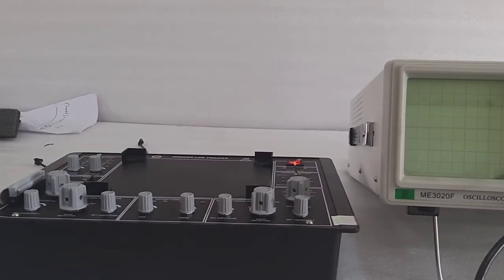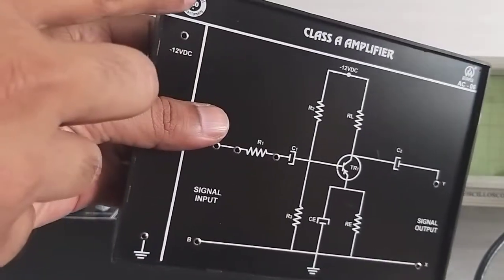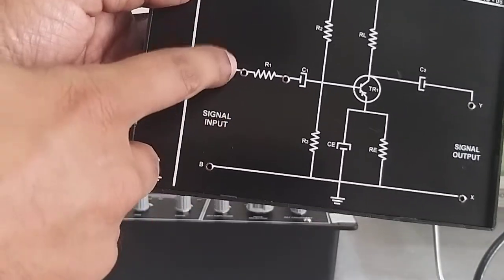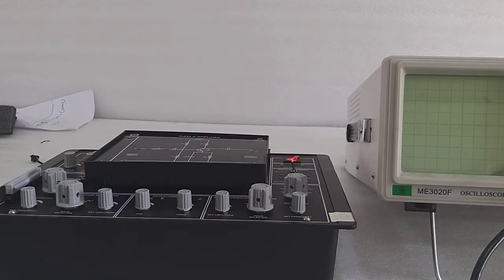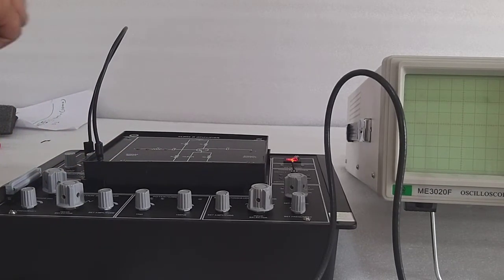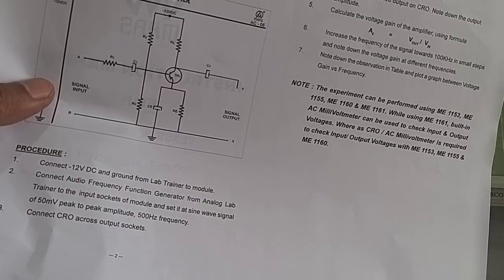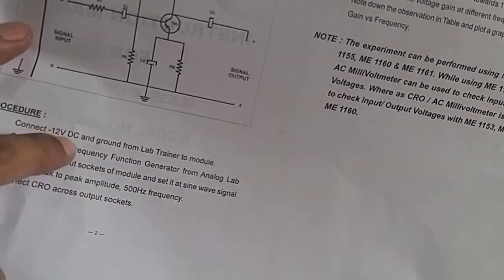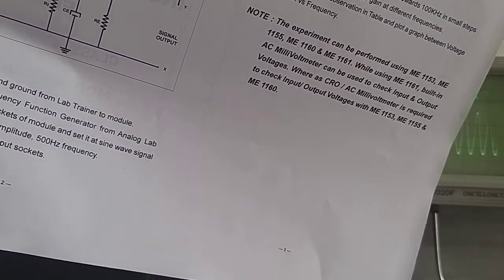Analog Lab Trainer (with Bread Board) by Mars EdPal Instruments Pvt. Ltd. (ME 1153)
Analog Lab Trainer (with Bread Board)

* Advanced lab trainer for students to perform more than 50 experiments of analog electronics
* Compatible with optional ready to use experimental modules
* Glass Epoxy PCB used as front panel of 300mm x 220mm & mounted on light weight shock proof plastic cabinet
* On board power supplies, Function generator, and other input signals
* Bread board provided
* Supplied with connecting wires